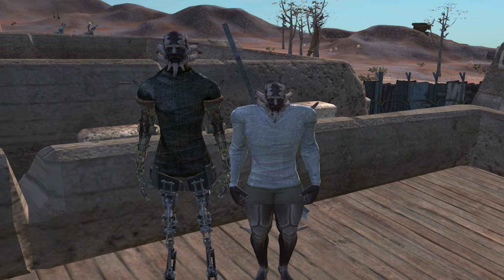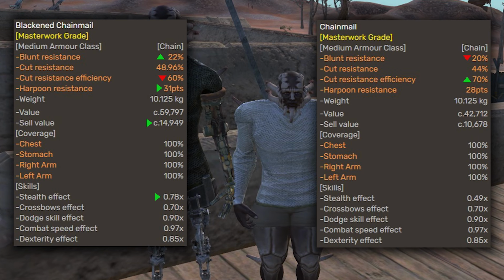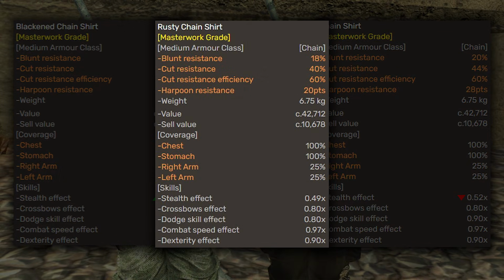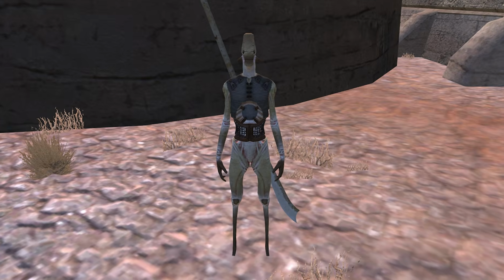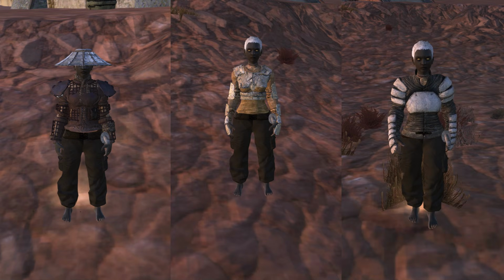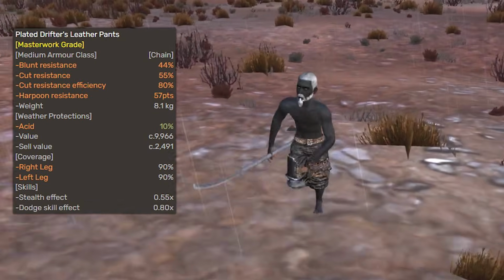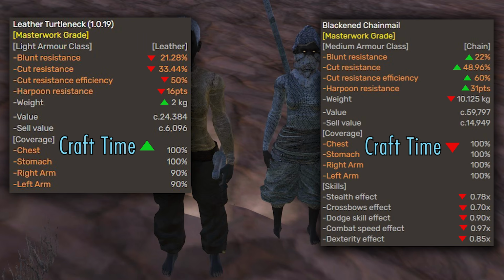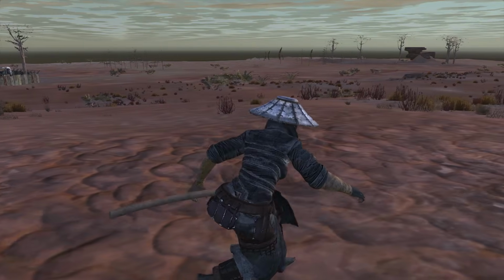Chain Armor | Kenshi Armor Guide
Chain armor usually is the final thing a Kenshi player needs to complete their characters' armor sets. With chain armor taking the longest time to make, and with it being by far the most expensive armor to make, only the most adept smiths (or the most adept thieves) will be able to attain its highest quality ratings. Once a Kenshi player has chainmail though, they can take advantage of having the best coverage in the game, albeit at the cost of certain debuffs.

In this guide we'll also see how the leather turtleneck matches up against chain armor since turtlenecks are the best in slot leather shirt.

Start 0:00
Chainmail 1:20
Chain Shirts 2:56
Hiver Chain Shirts 4:40
Lower Body Chain Armor 5:08
Chainmail vs. Leather Turtleneck 6:35